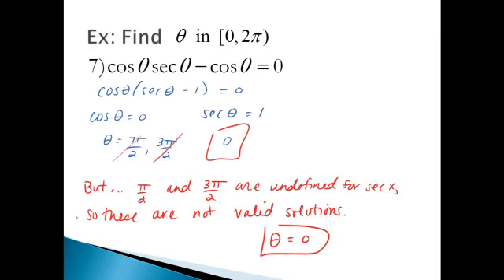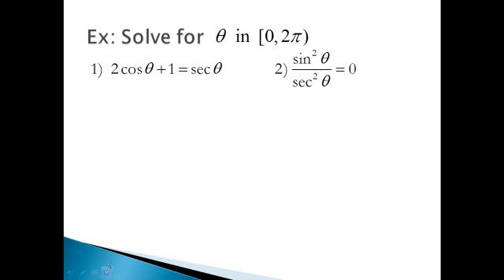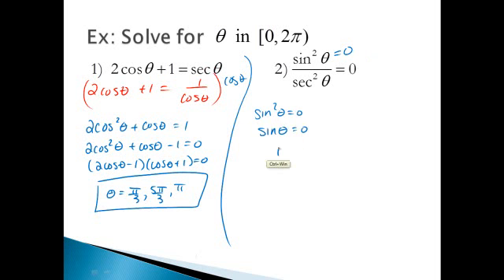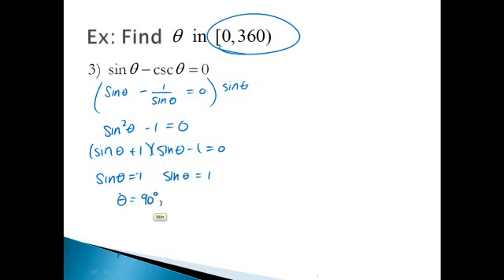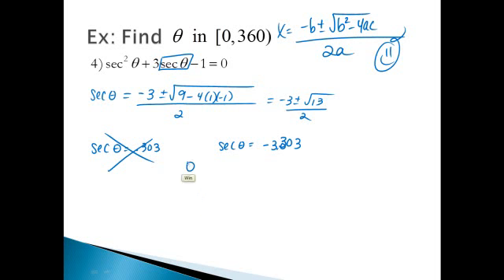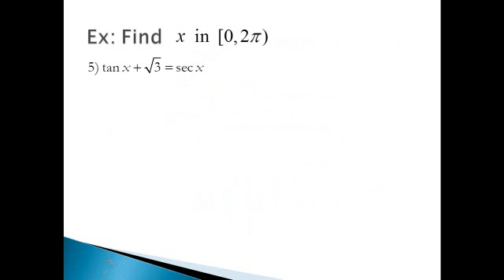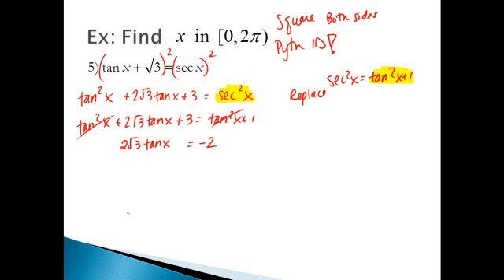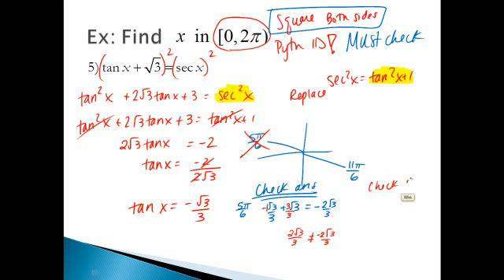6 2 day2